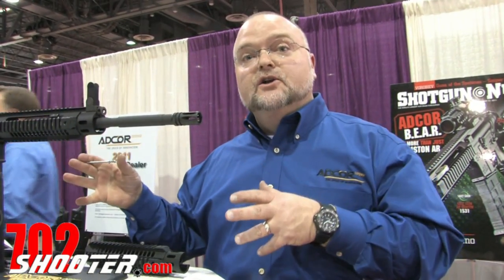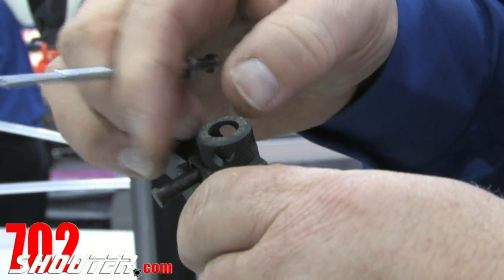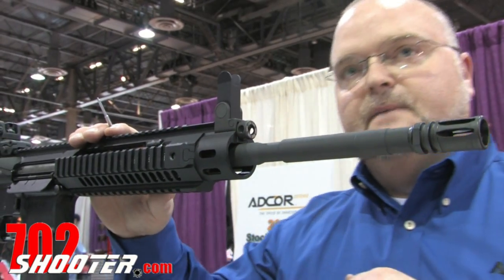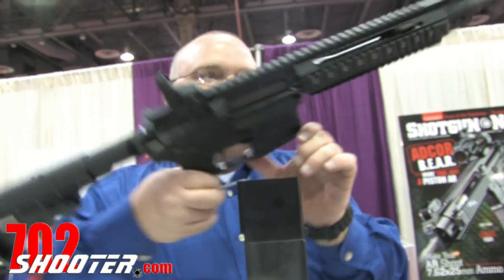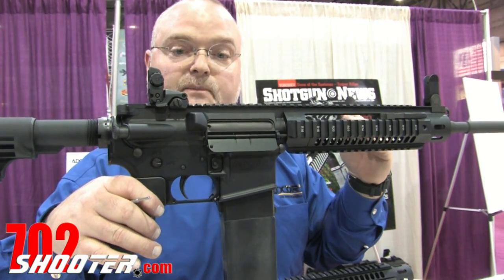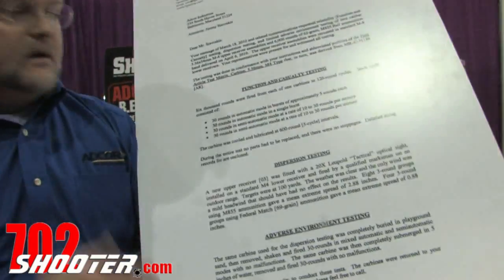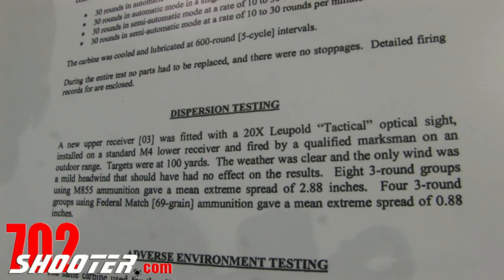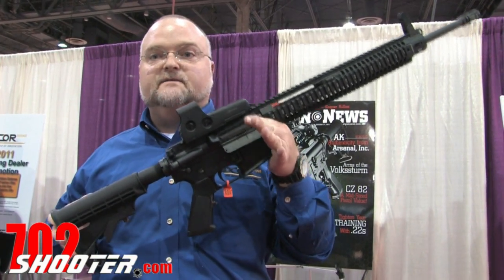ADCOR B.E.A.R. (Brown Enhanced Automatic Rifle) at 2011 SHOT Show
Larry Wayland runs us through some of the features of ADCOR Defense's new B.E.A.R. (Brown Enhanced Automatic Rifle) at the 2011 SHOT Show.